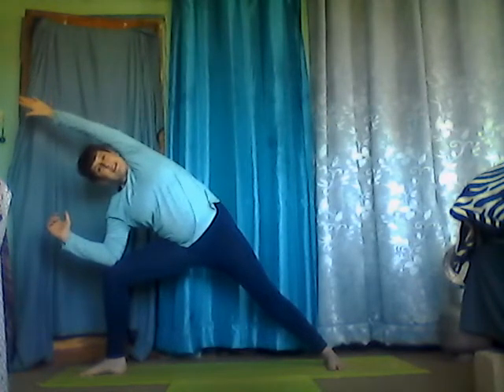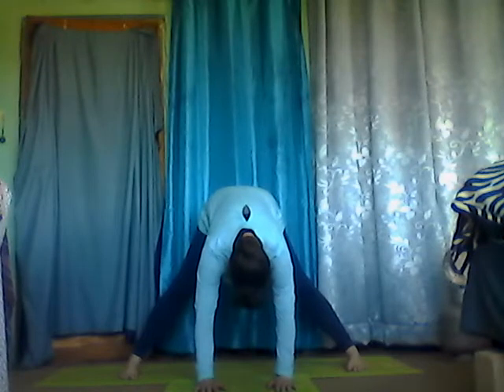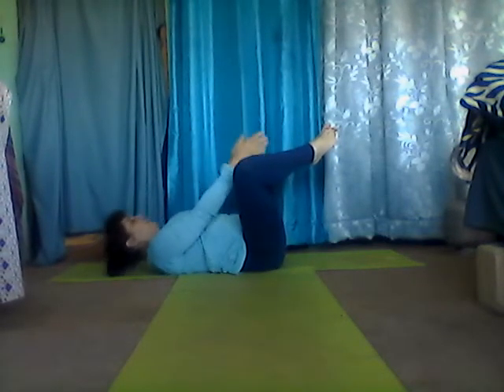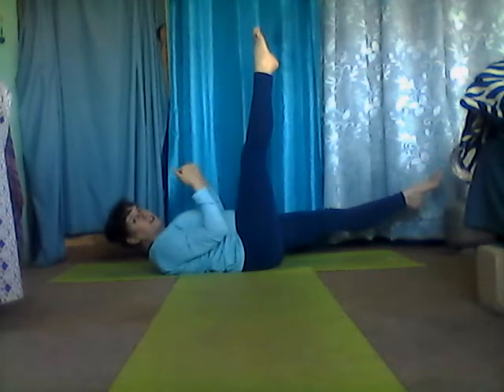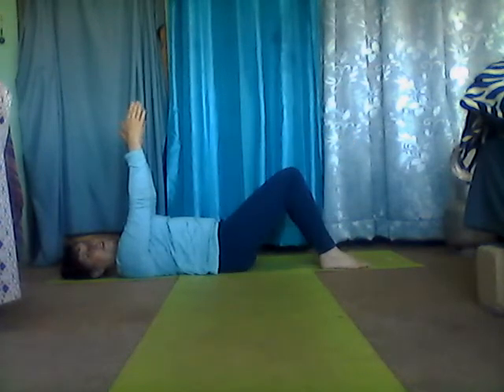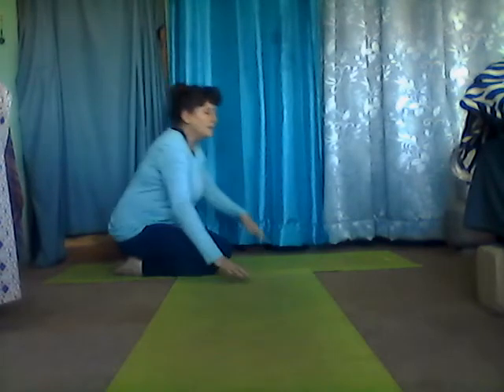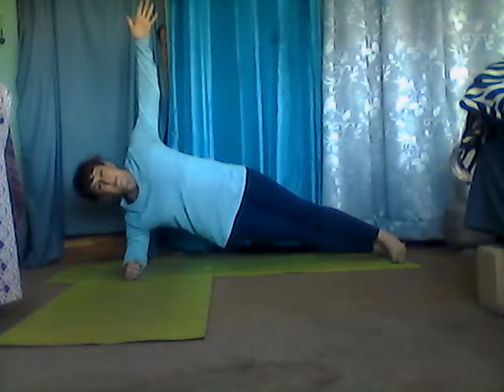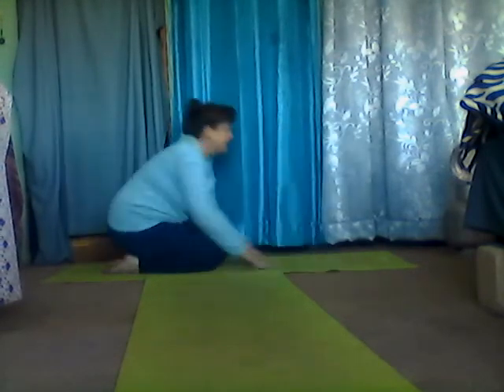Pilates 220720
I cannot lie, you will feel this in your core! But stick with me, a lovely stretch class is on its way.